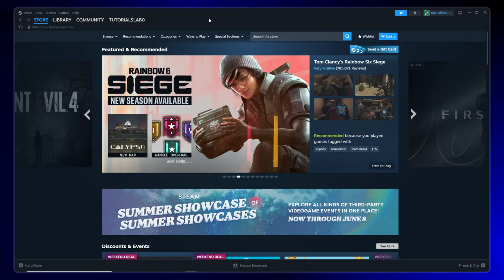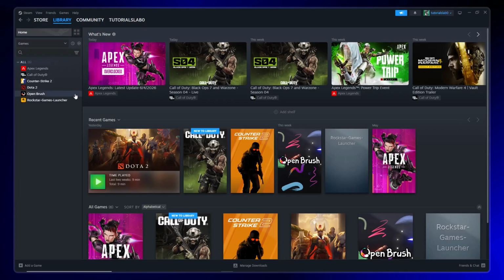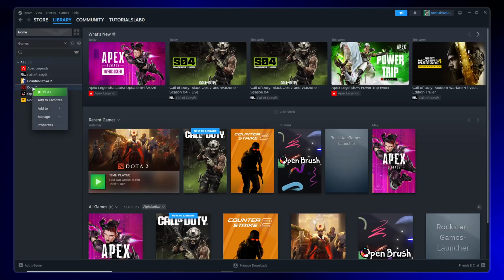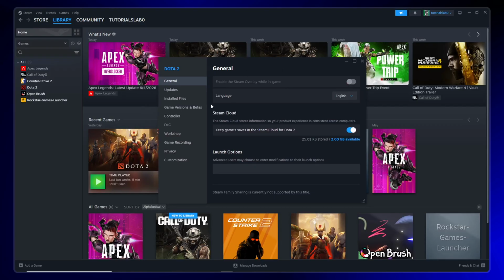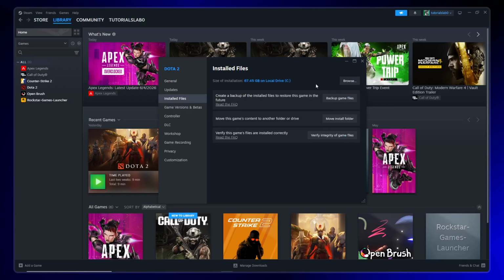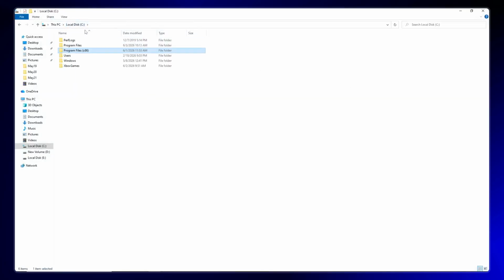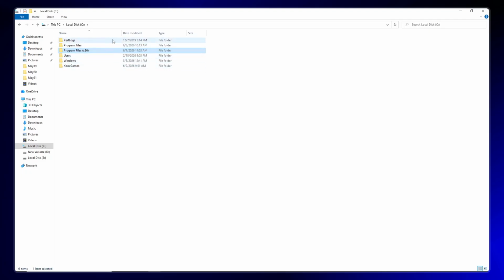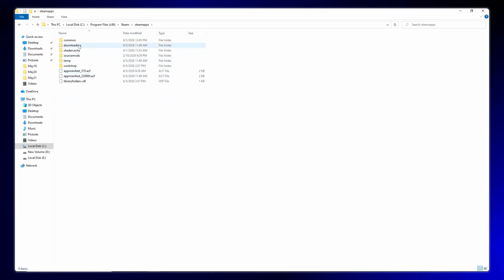How To Find Where Steam Installed Your Game Files With Browse Local Files Option 2026 | Step By Step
By the end of this video, you’ll know find steam game install location, where are steam games installed, how to locate steam game files, use browse local files steam, steam game file location step by step, discover steam game installation folder, accessing steam game data files, find steam games folder easily, locate steam browse local files, how to find installed steam games, where steam installs game data, open steam game folder location